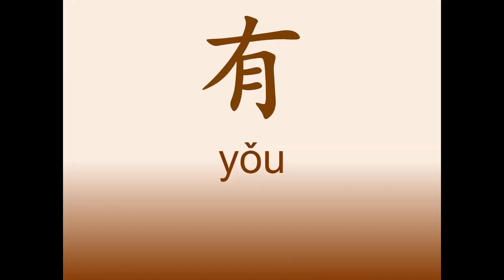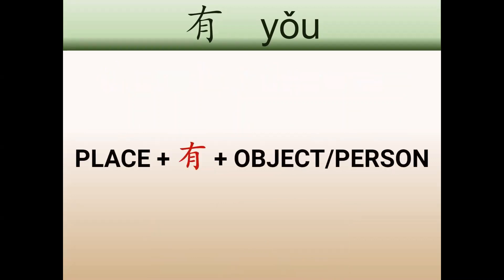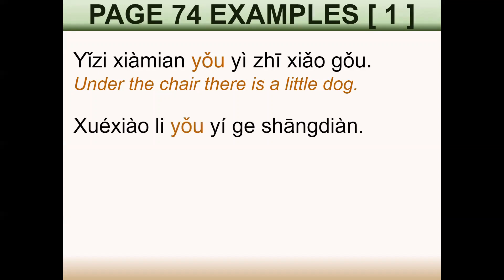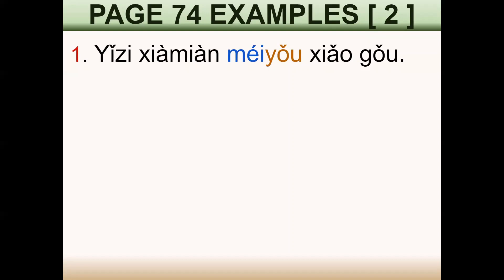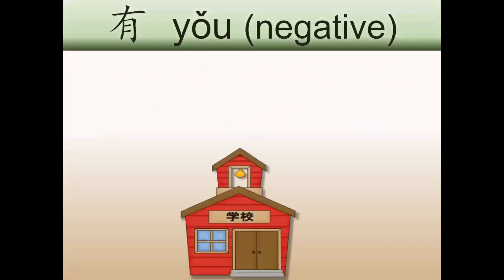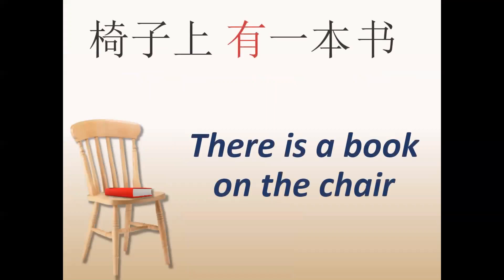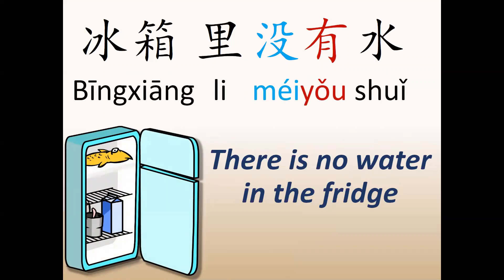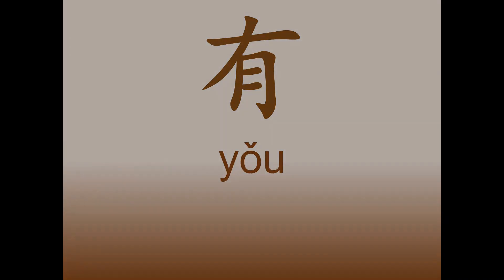HSK 1 Lesson 10 Grammar 1 有 yǒu (there is / there are)